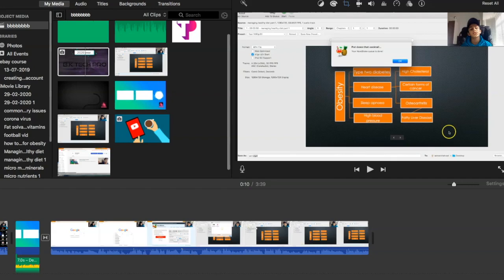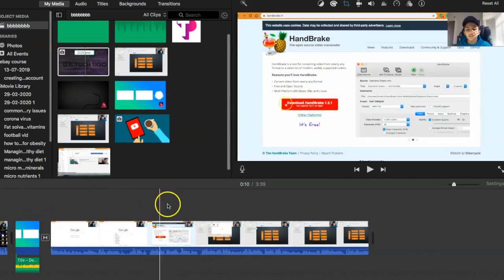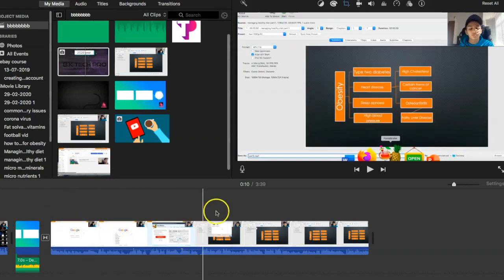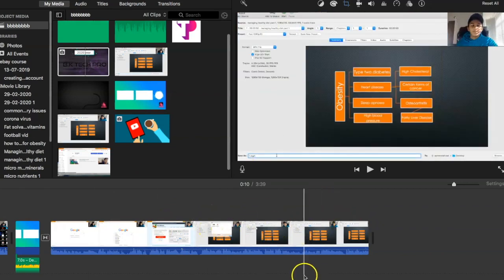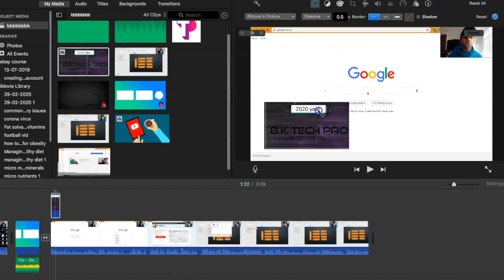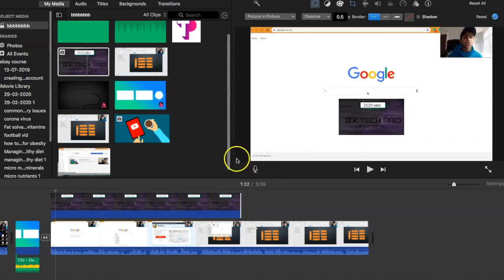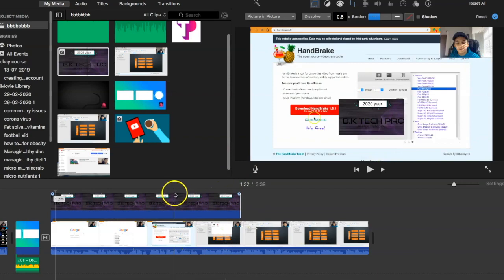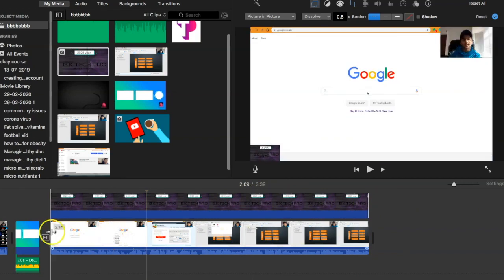how to put any picture anywhere in the video in imovie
Please Note: Please don't forget to click (reset ) button on the top right once you satisfied the position of you picture in your video.thanks